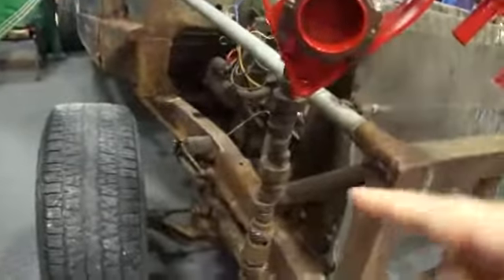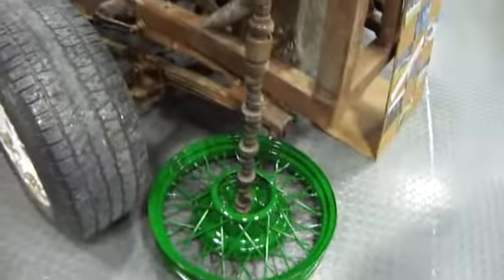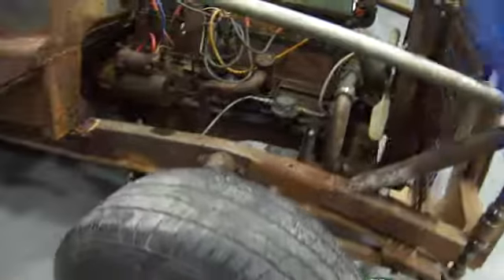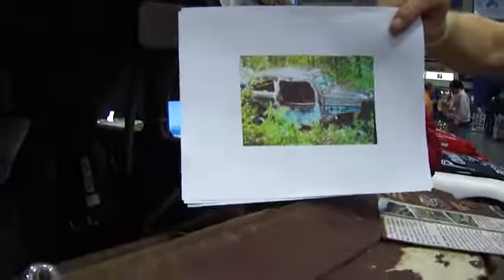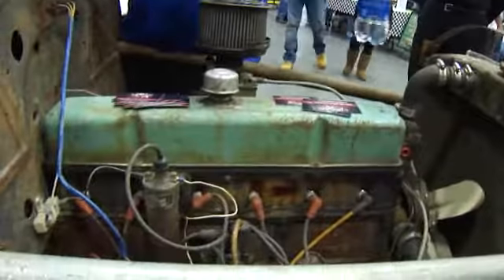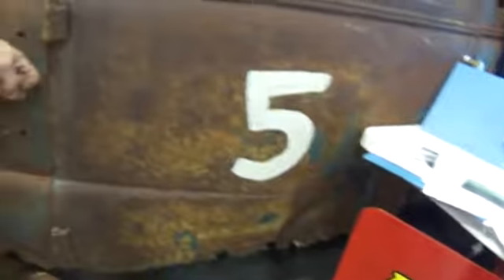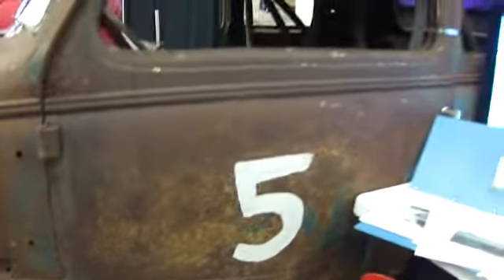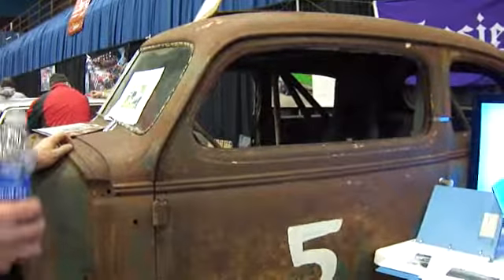View The Racing Truck That Won Every Race It Was In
Check the folk art design that stands in front of this racer. Three pictures from this video can now be bought on your favorite items at Cafe Press titled "Country Folks Art Design","Original Racing Truck","Racing Truck Engine" designed by: Doris Anne Beaulieu